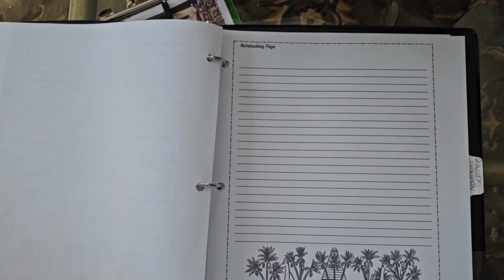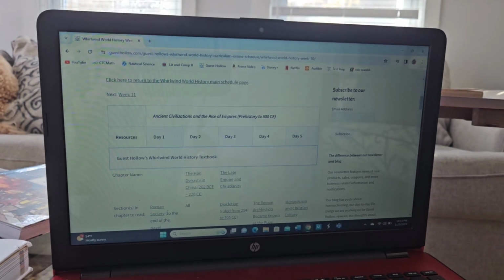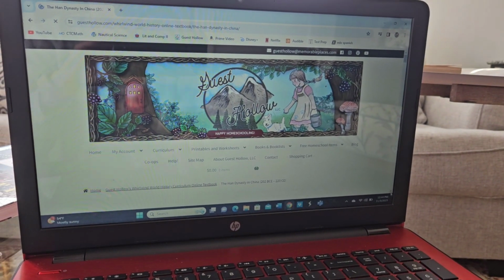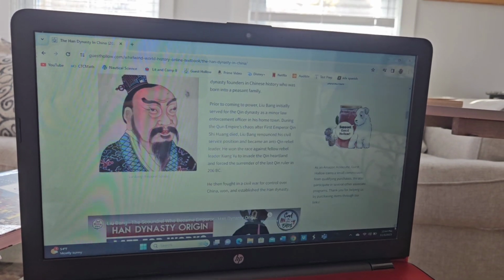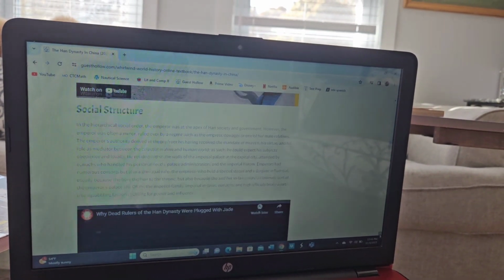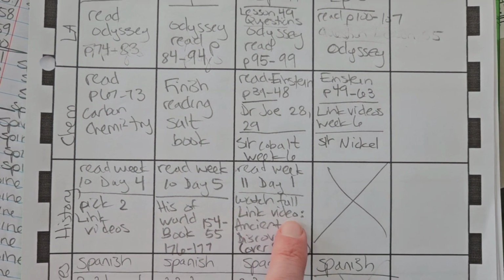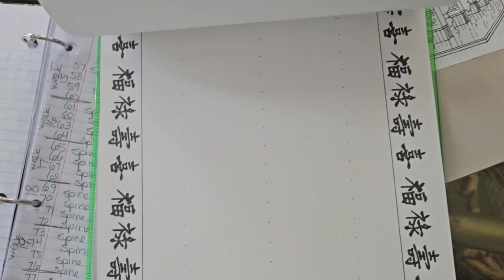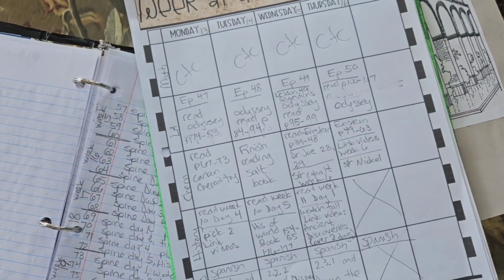Guest Hollow Whirlwind World History--A Close Look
Here is a close look at the high school homeschool history curriculum for Whirlwind World History from Guest Hollow.